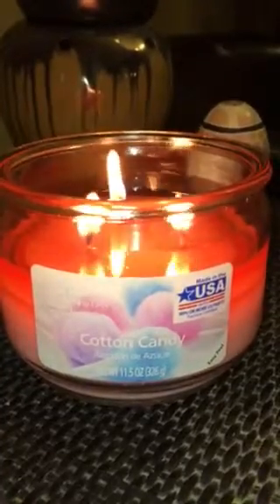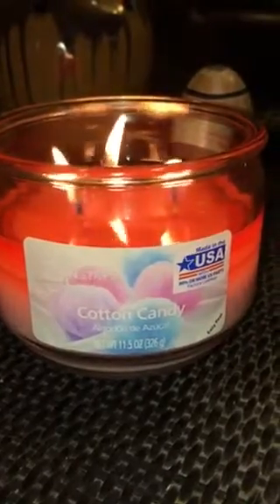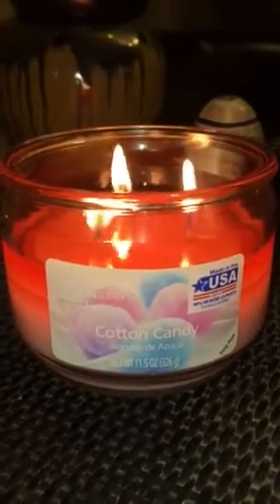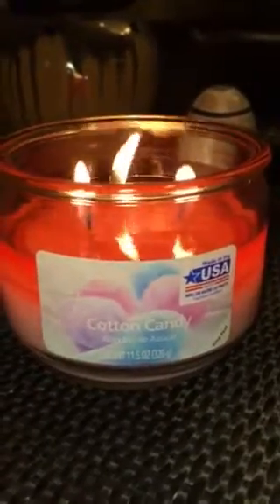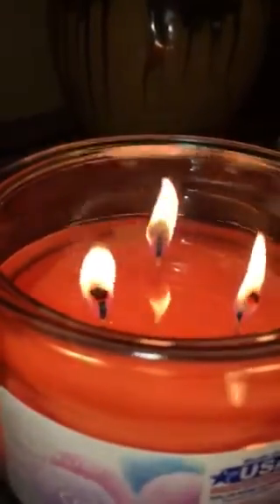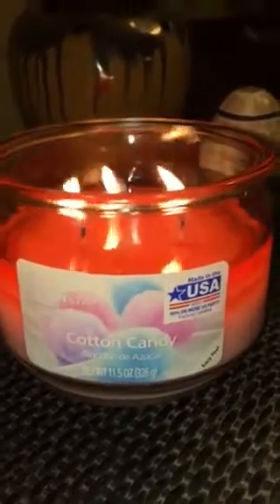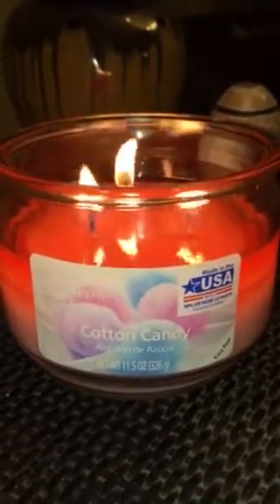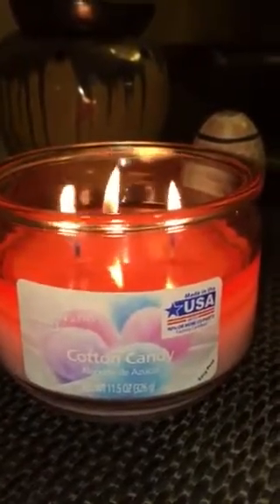Mainstays Cotton Candy 3 Wick *First Impression Review*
I give you a look at the performance and scent throw of the 3 wick Cotton Candy scent from Walmart.